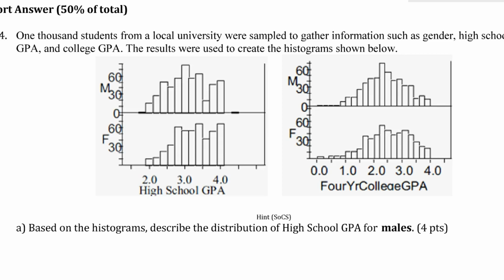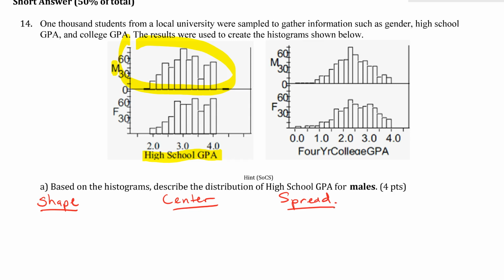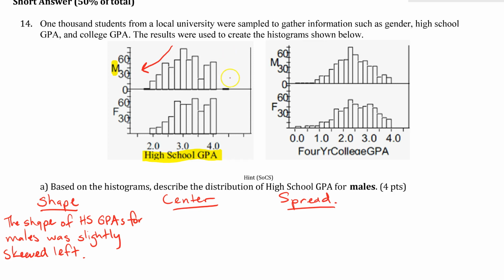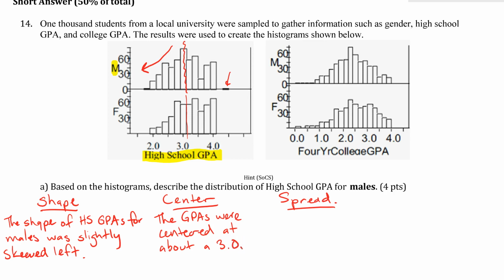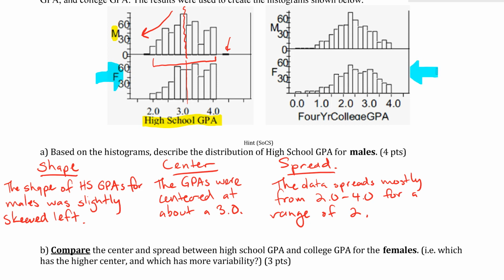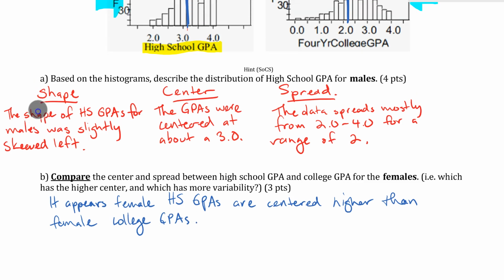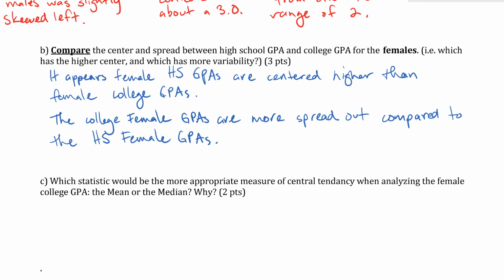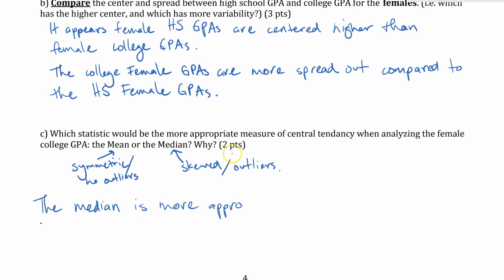Describing and Comparing Distributions